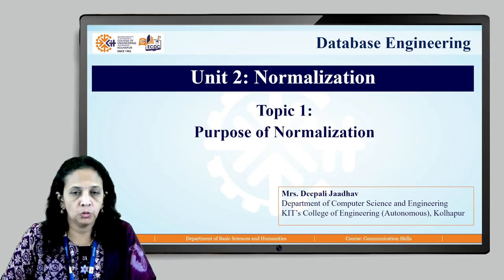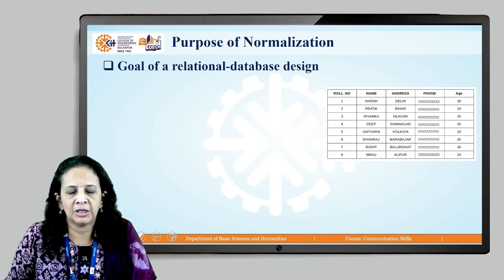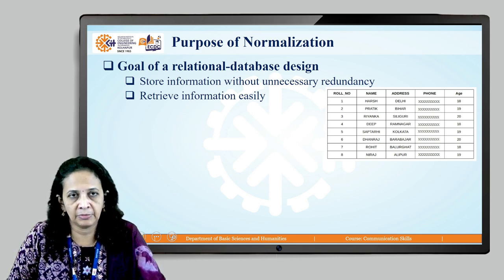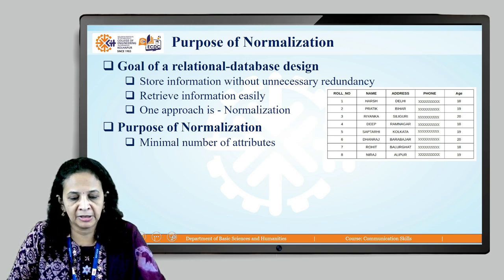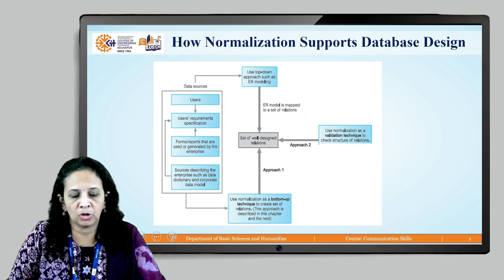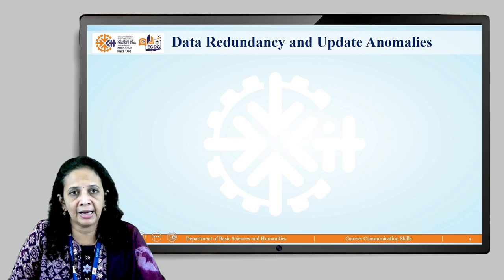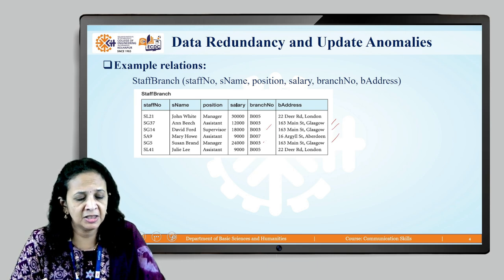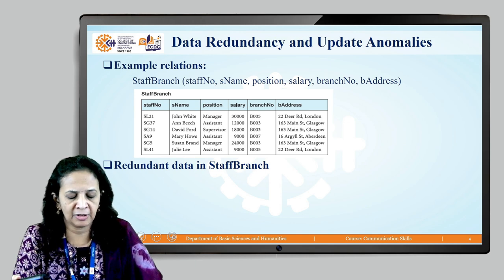U2T1 Purpose of Normalization